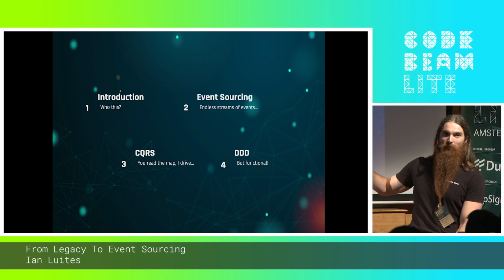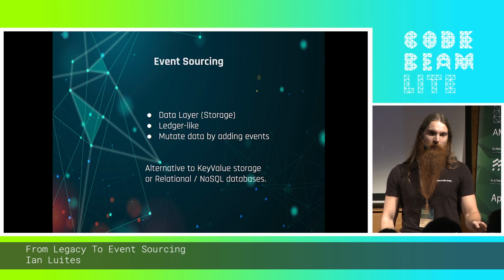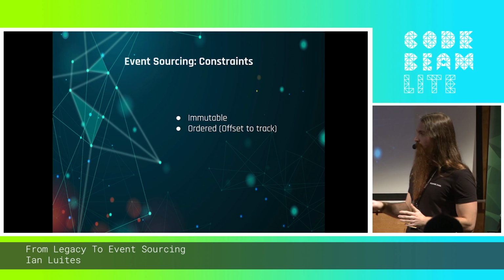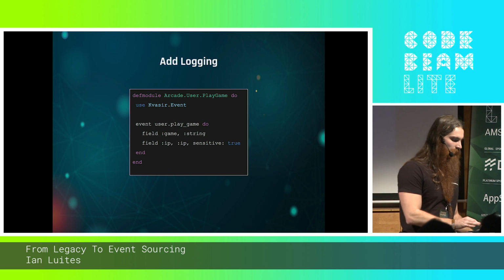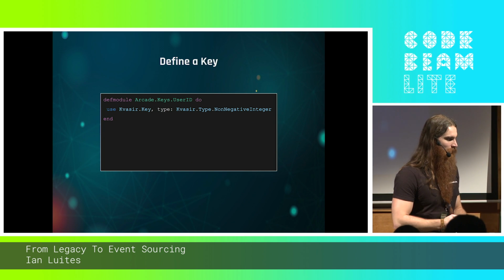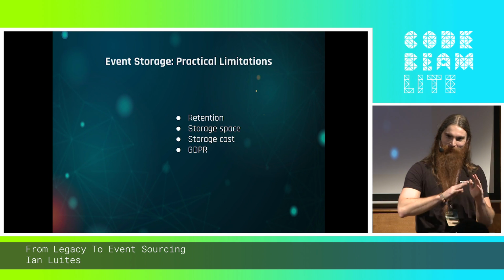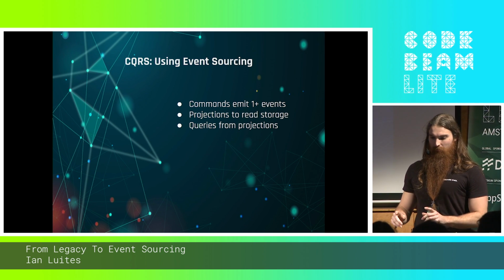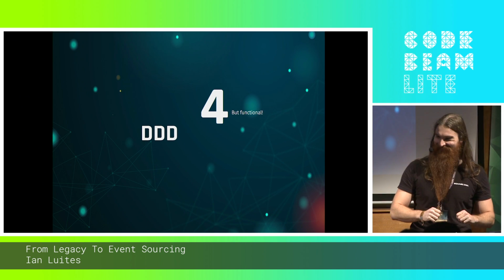Ian Luites - From Legacy To Event Sourcing | CBL AMSTERDAM 19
FROM LEGACY TO EVENT SOURCING
by Ian Luites

THIS TALK IN THREE WORDS:
Event Sourcing, CQRS, GenServers

ABSTRACT
A practical overview of the move from a legacy RDBMS system as source of truth; to storing core data with event sourcing supported by the Erlang runtime system.

Elixir comes with a great toolset to support actor like aggregations and command processing based on Erlang's lightweight processes and stable supervision. All the ingredients for a great setup.

In reality, it's not as easy as turning all mutations into an event and pushing them through a GenServer. Many practical hurdles were encountered. Obstacles like (long term) storage, scaling, regulations, but also conceptional changes. Changes like handling the disconnect between mutating = mutated.

We'll go through all of these, together with a very basic whats what and setup overview. The goal is not to show that event sourcing on BEAM is possible as a concept. (Many great talks have already shown this to be the case and have highlighted how to get started.) This is all about what you might run into after you get things started.

THE SPEAKER - IAN LUITES
Beards, Code, Games

CODE SYNC & CBL AMSTERDAM 19